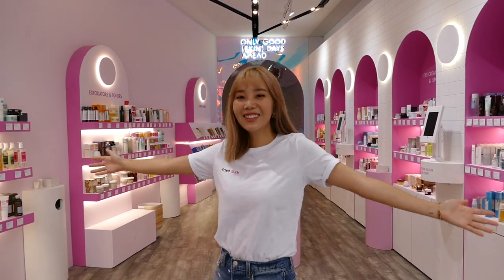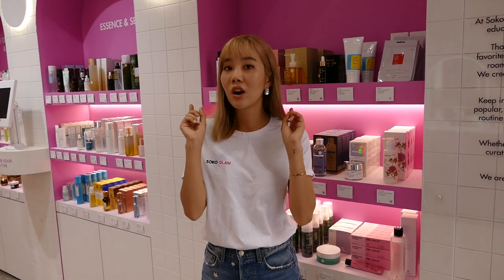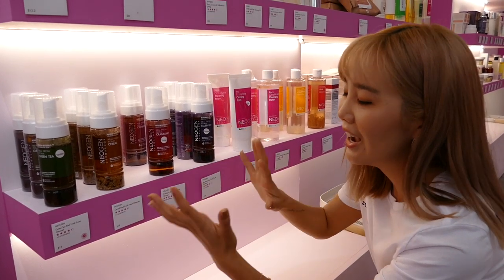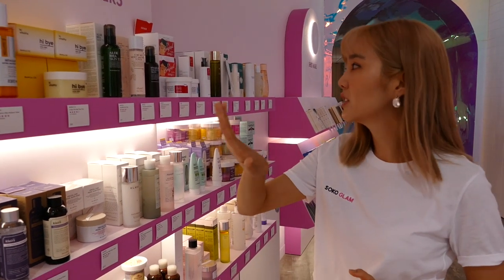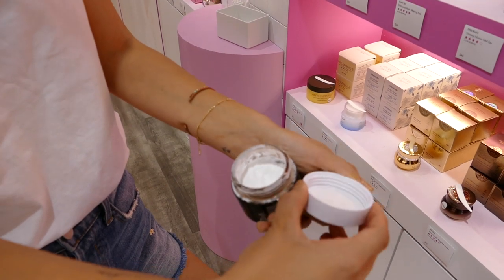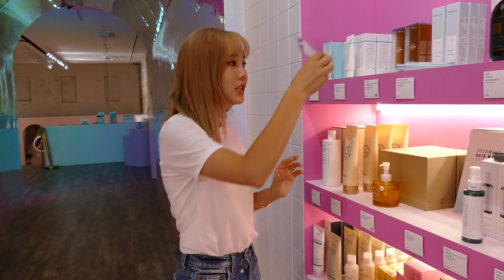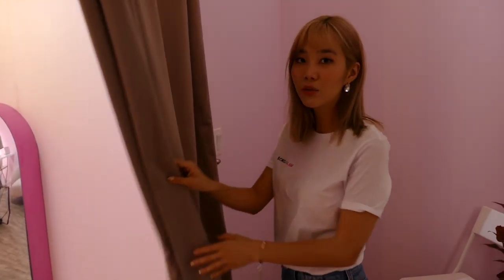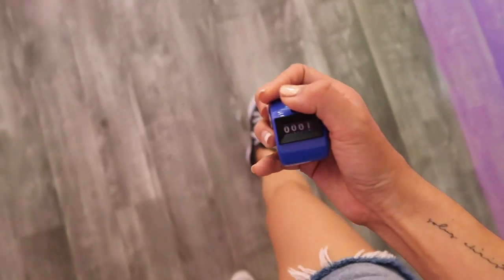WHERE TO BUY K-BEAUTY: Korean Skincare Favorites!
Hi everyone! In today's video, I wanted to give you all an exclusive tour of the Soko House (sokoglam.com in real life). This pop-up carries lots of popular KoreanSkincare brands & you can test them out!! It really reminded me of the Seoul Flagship stores because of the experience && insta-worthy interior.

I also worked at the Soko House - consulting customers && surprised a few with my Neogen x JOANDAY collaboration cream! Hope you guys find this video helpful!!

If you don't know where to start, start with the best sellers

&& for a breakdown on what the 10-step skincare routine is, Charlotte Cho breaks it down in her book, LITTLE BOOK OF SKINCARE:

KBEAUTY SKINCARE RECOMMENDATIONS (by routine)

- In Korea, you can find Neogen at Olive Young and ALAND!

- In Korea, you can find Troiareuke products at their skincare spas. They have a location by exit 9 in myeongdong!

╰ In Korea, you can buy the cream at ALAND!!

📹 Leica V-LUX
📹 Canon G7X Mark ii
🎙 Rode Mic
- spring gang / Go for Gold (Instrumental Version)

FTC: I am NOT getting paid for this video.